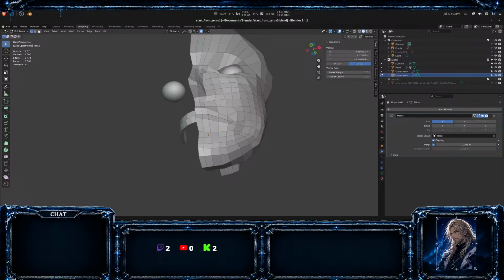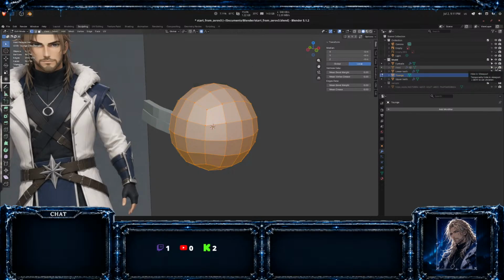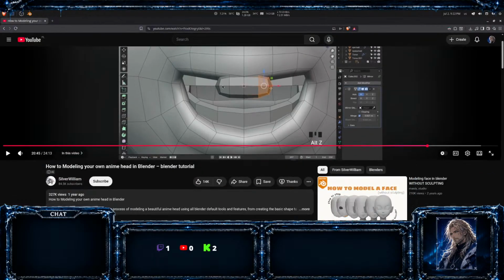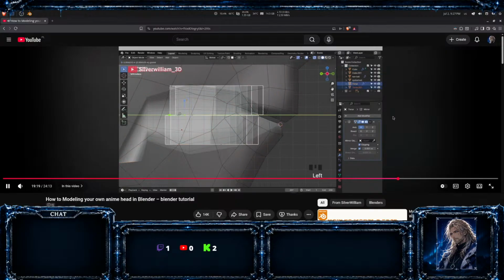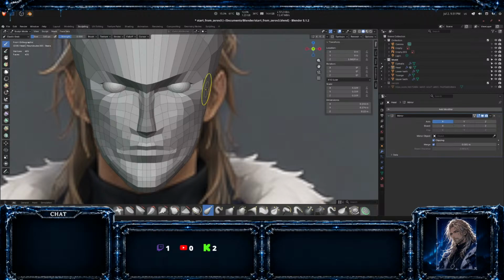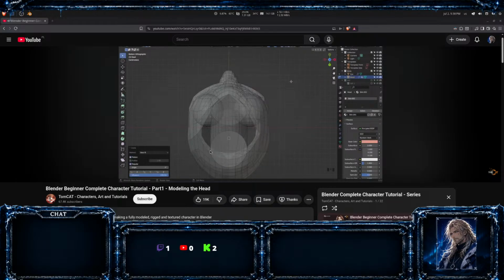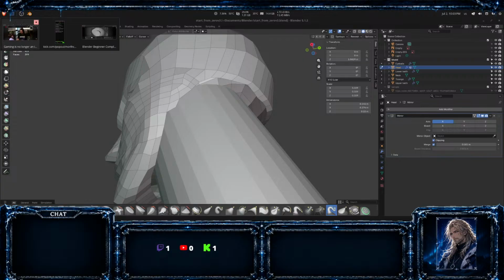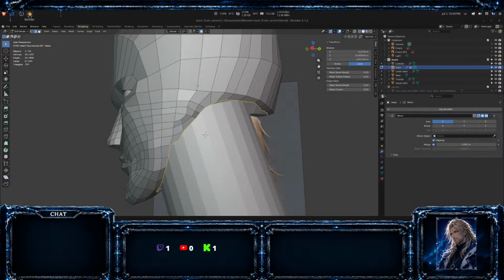Some YT and playing with blender to create 3D model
Northchill plays stream